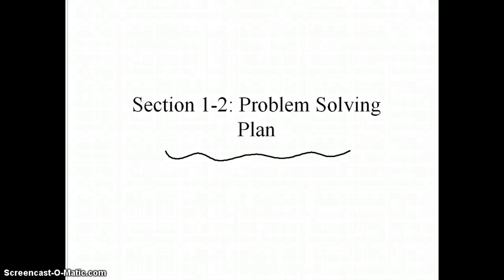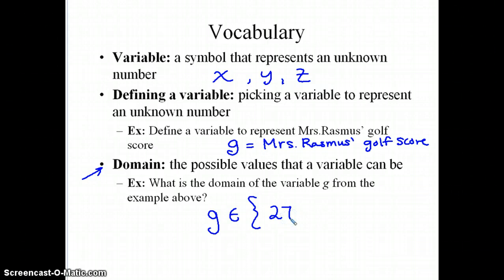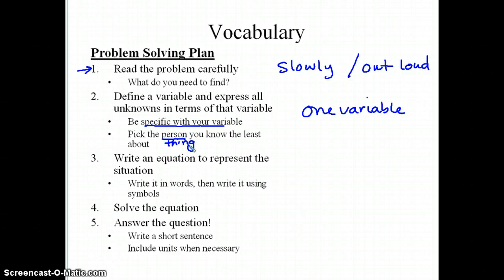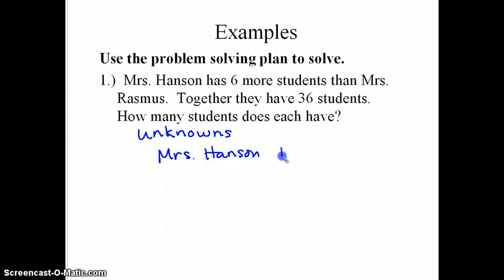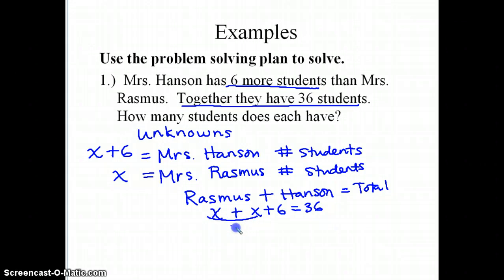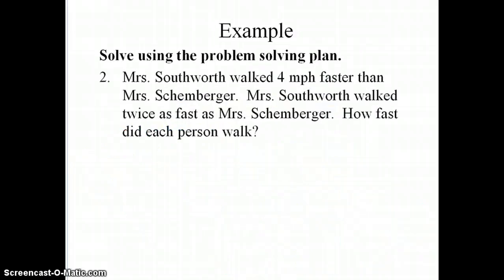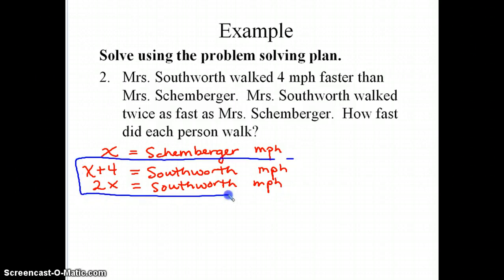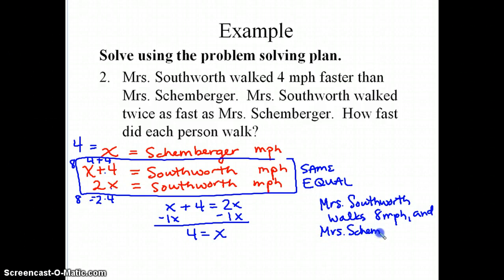Problem Solving Plan